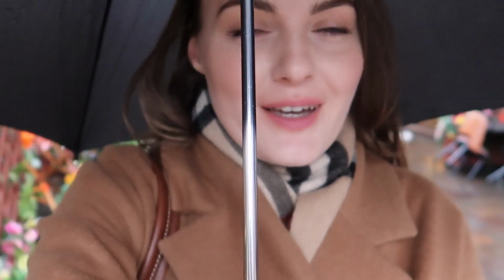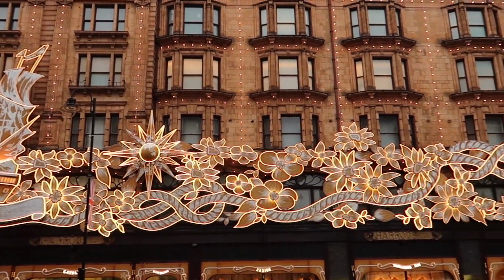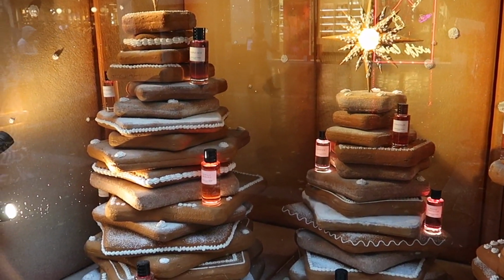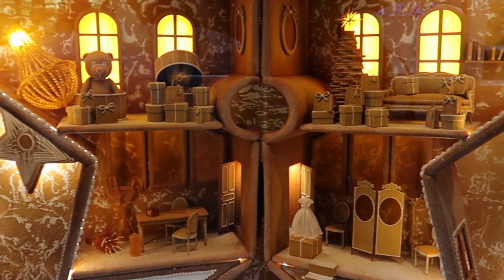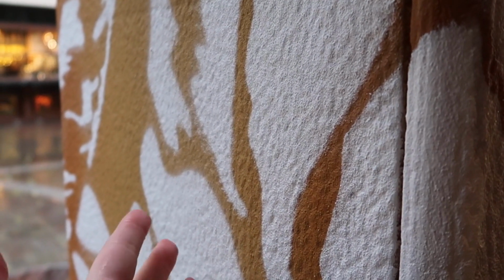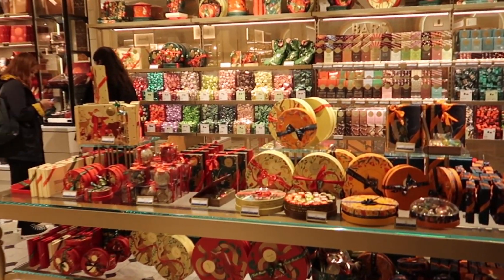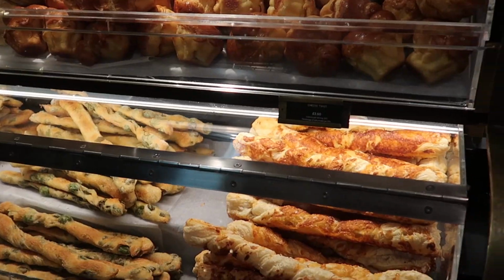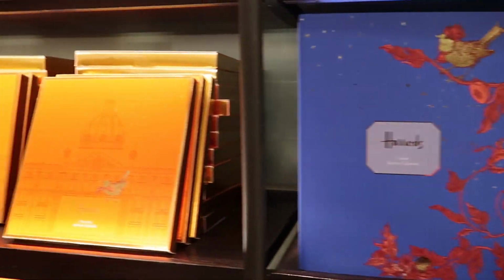YOU CAN NOT MISS THIS HARRODS x DIOR EXHIBITION | VLOGMAS 2022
Hello and welcome to VLOGMAS 2022!

📍Harrods x Dior take over
📍Richy Hair Extensions
📍Bibendum
📍Cafe Portico
📍The Ivy Chelsea Garden
📍Peggy Porschen
📍Neal's Yard
📍Covent Garden